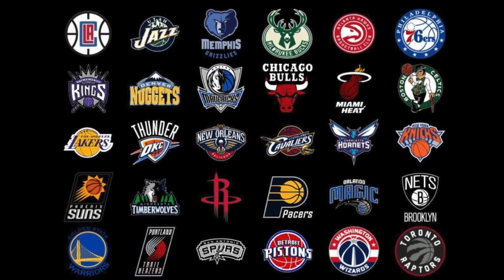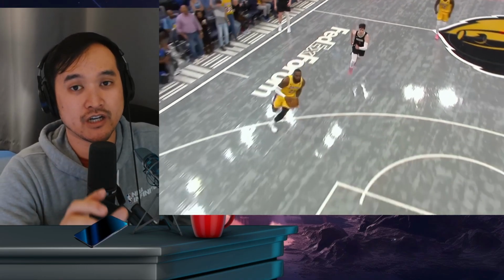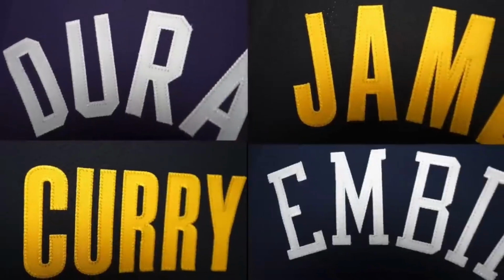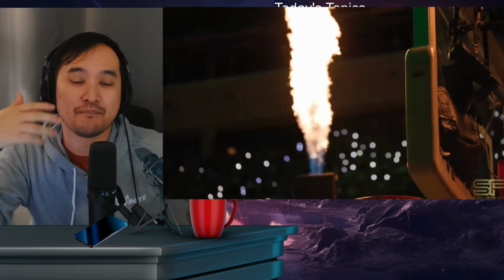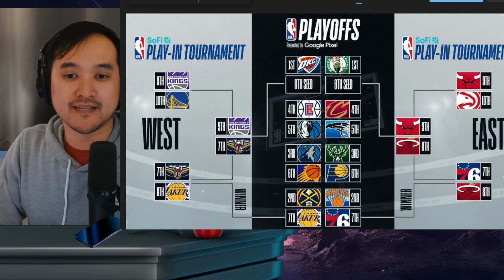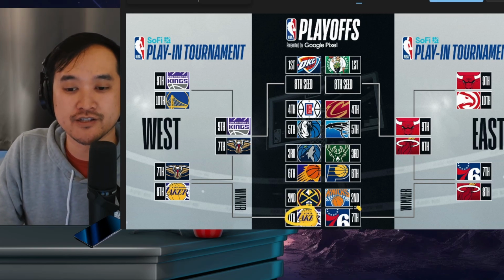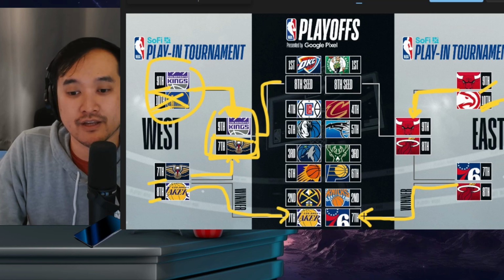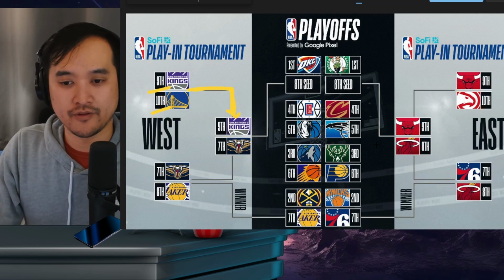What is the Play-In Tournament in NBA? (2024)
Hope this helps clear any confusion about the NBA Play-In Tournament!